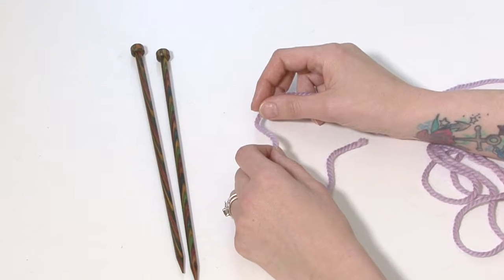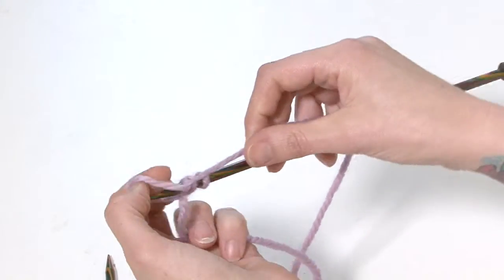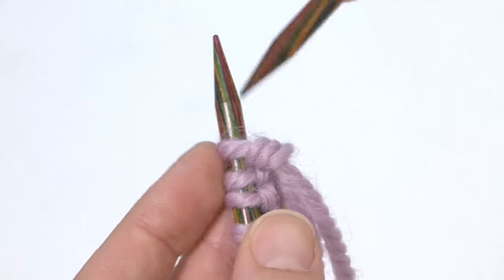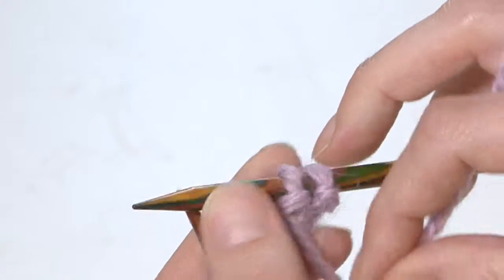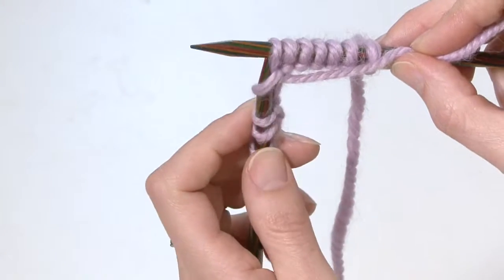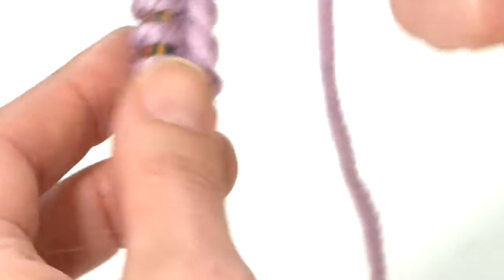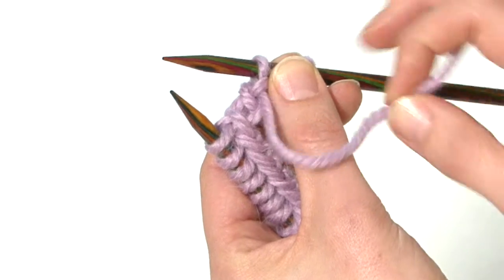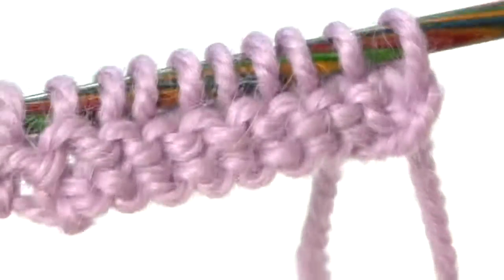06 PURL STITCH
How to start knitting and Crochet